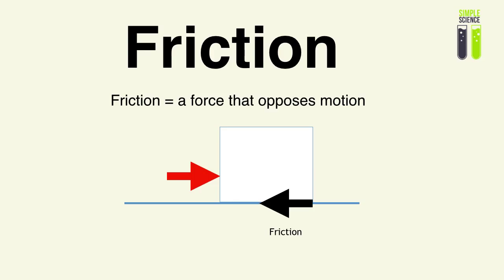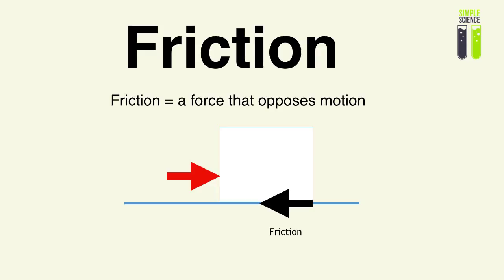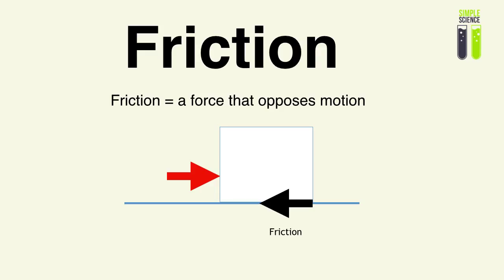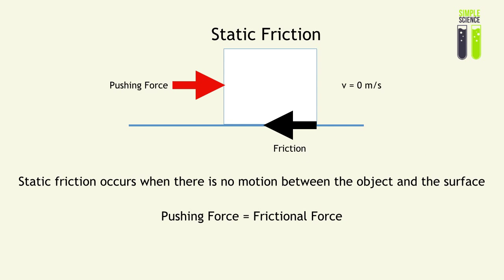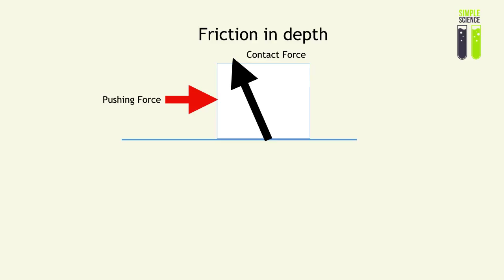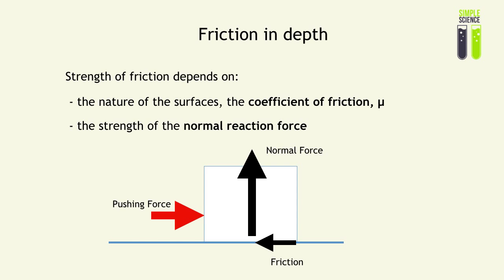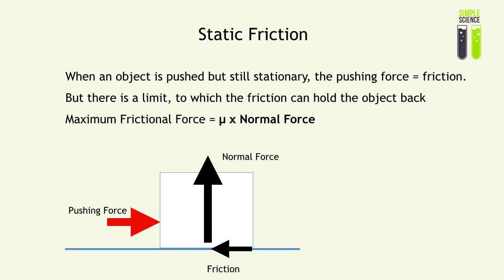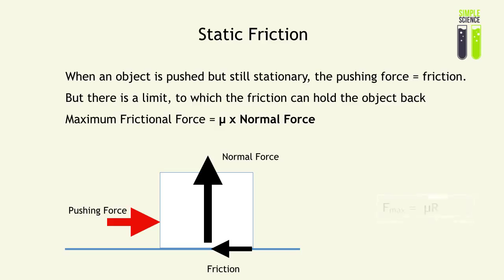A-Level Physics - Forces - Part 9 - Friction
-Nhan. :D